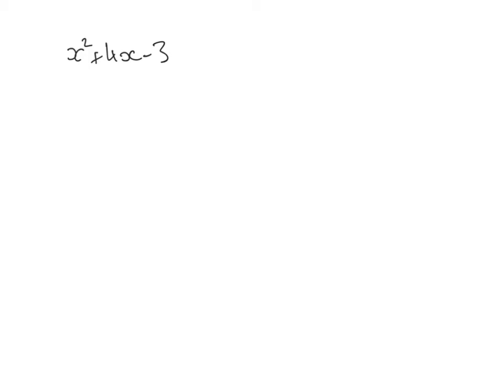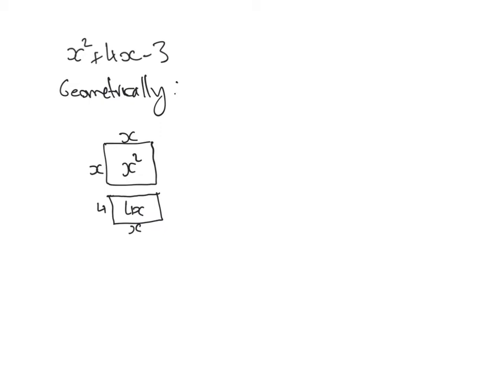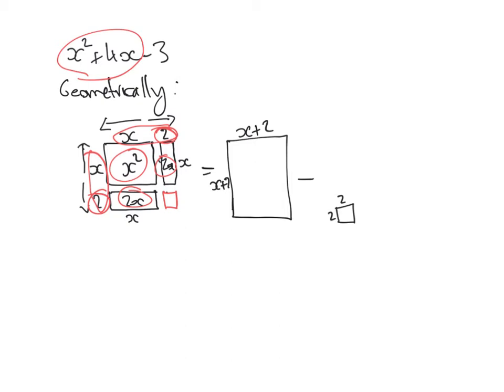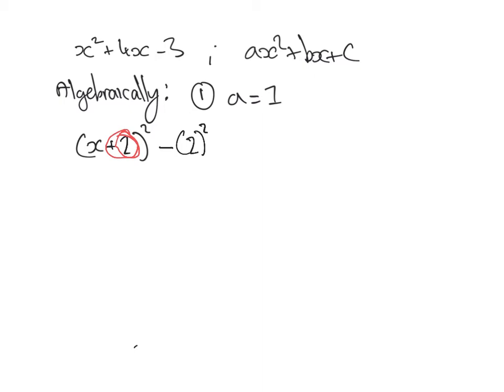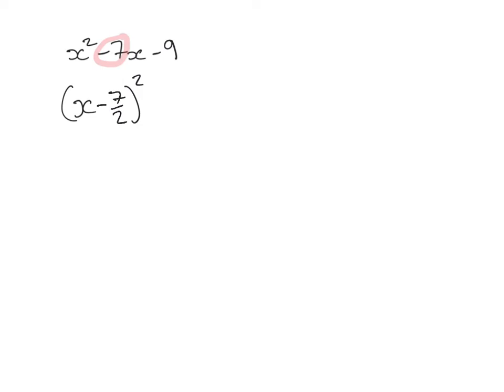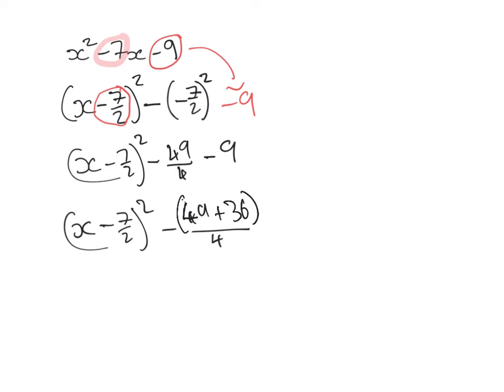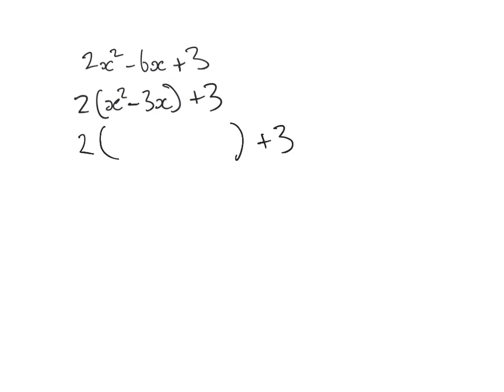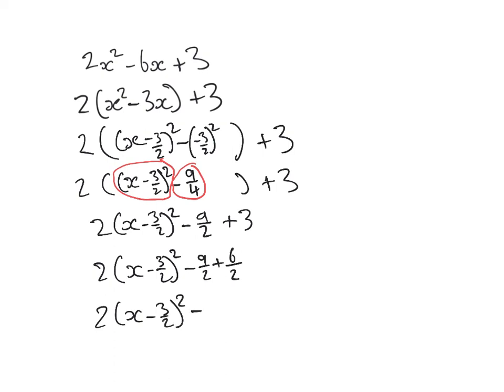Completing the Square: the standard method.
A geometric explanation, followed by  the factorisation method for a = 1 and a greater than 1 quadratic expressions.